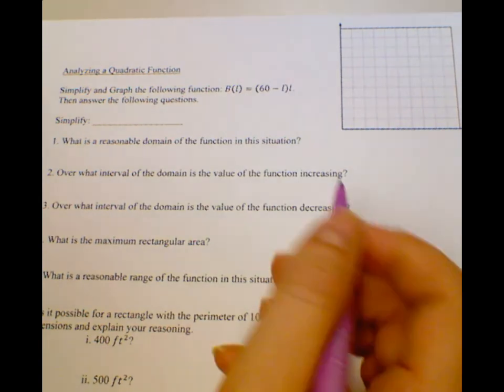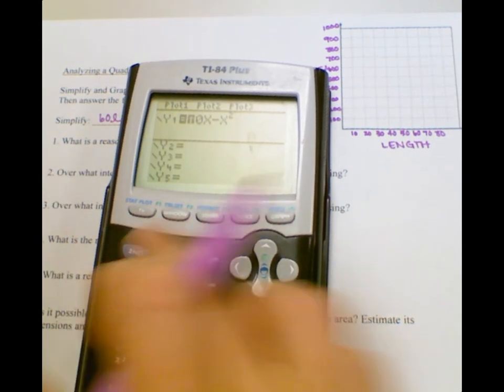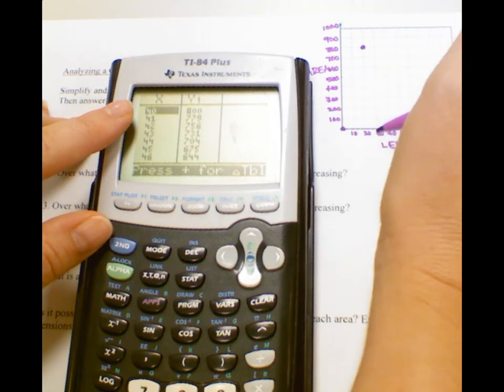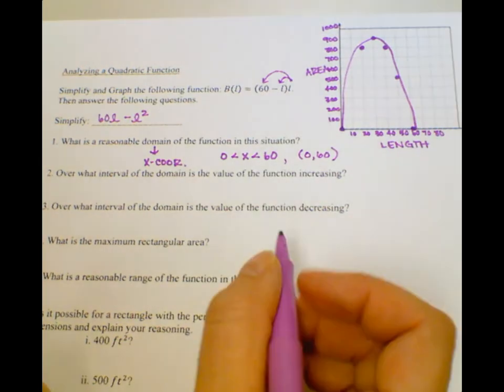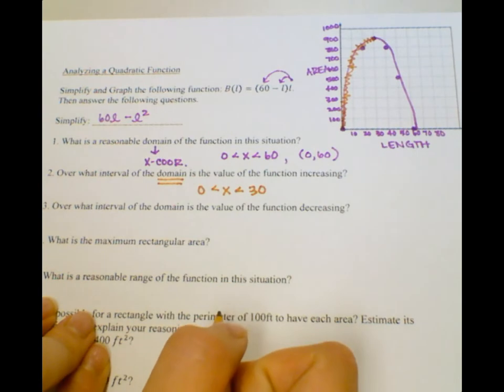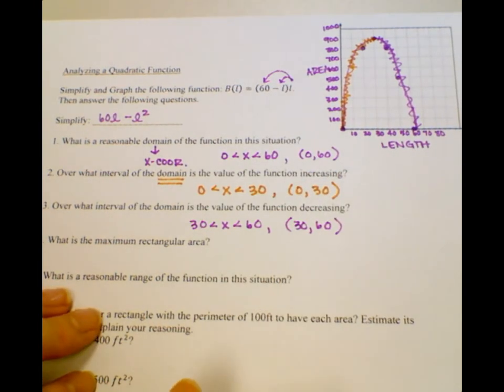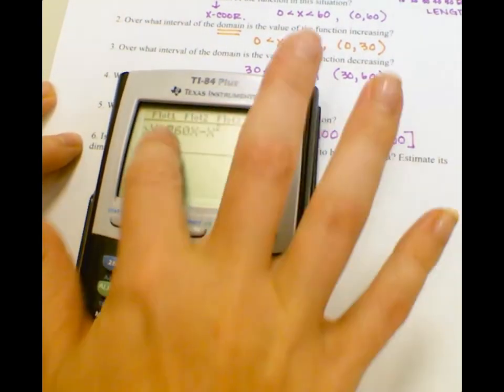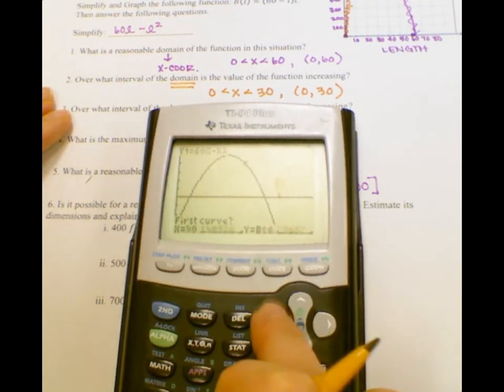Analyzing a Quadratic Function